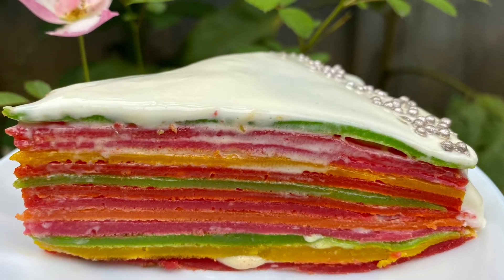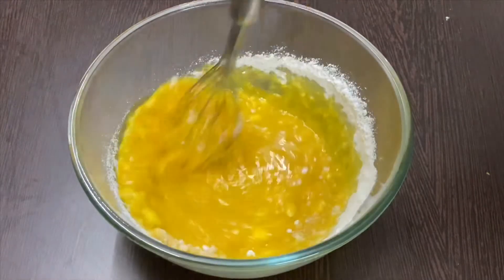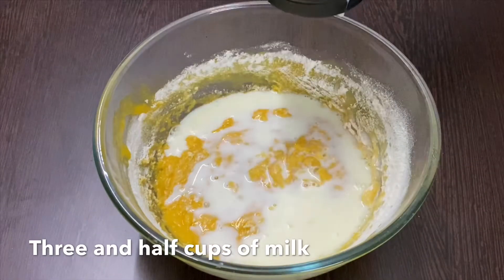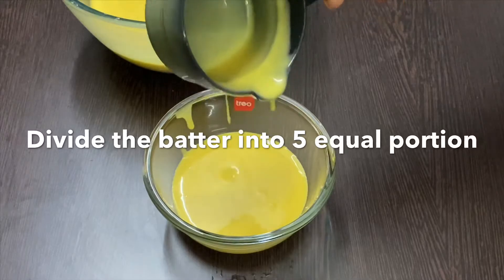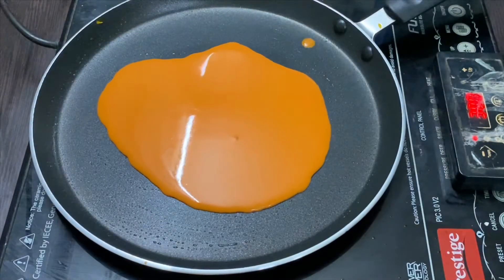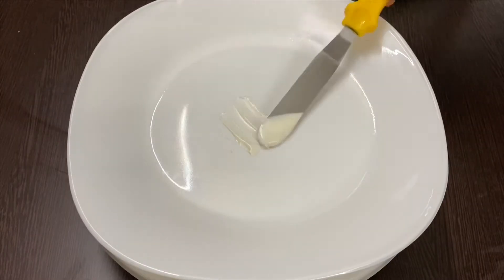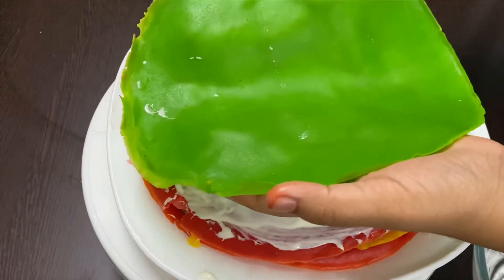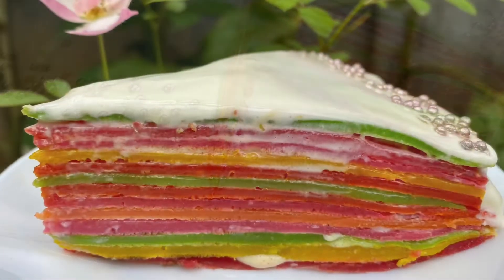Yummy Rainbow Crepe Cake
I am sharing a delicious and yummy Rainbow Crepe Cake Recipe. I hope you will enjoy making this colorful cake.